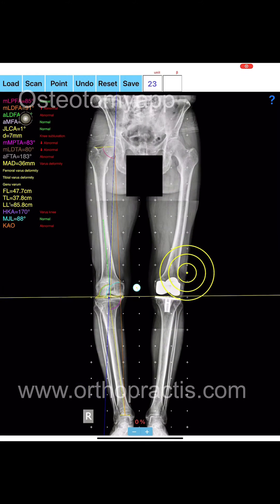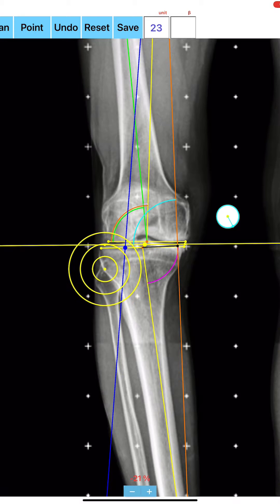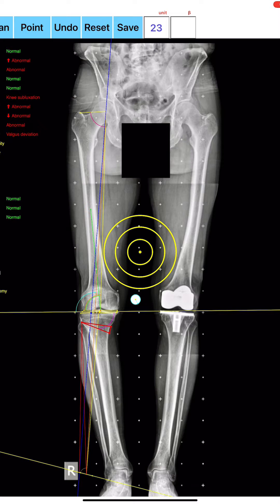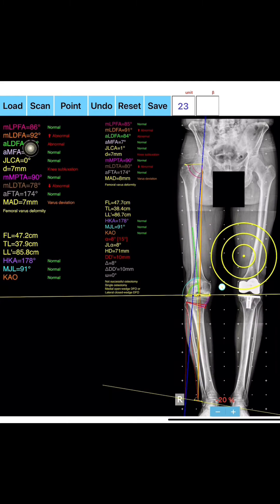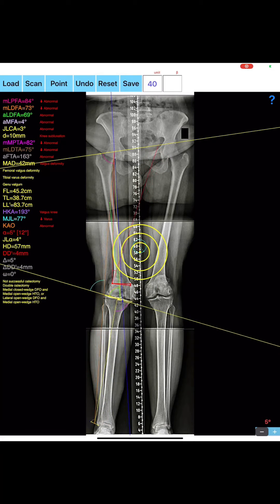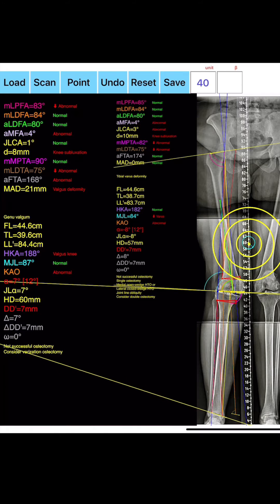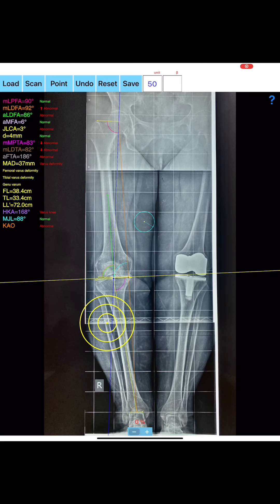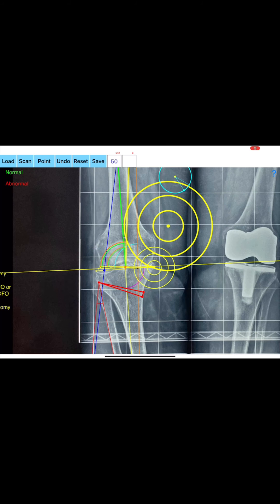Osteotomy App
The majority of osteotomies are still planned and performed using conventional techniques drawing over transparent papers, cumbersome measurements etc.
 The app  assists at preoperative correction osteotomy planning by calculating  :the amount of correction preoperatively by calculating the dimension of  wedge size, the correction angle and osteotomy gap opening or closing mechanical axis deviation (in mm) MAD, anatomical and mechanical.
 The App helps to categorize objectively deviation or deformity in the frontal plane (varus or valgus) and differentiate the level of deformity (femoral and or tibial origin) and according to measured angles objectively suggest where indicated, medial or lateral, open or closed-wedge distal femur osteotomy or high-tibial osteotomy or double osteotomies. Restoring the mechanical axis by osteotomies around knee is easily calculated and presented on screen. In addition by measuring  Hip Knee Ankle line (HKA) and Mid joint line (MJL) orientation. App allows to evaluate in real time the success of intended osteotomy by evaluating the kinematic alignment of the knee (KAO), avoiding residual joint obliquity or malalignment.
mechanical axis deviation (in mm) MAD, anatomical and mechanical femoral axes angle (aMFA),mechanical lateral proximal femoral angle (mLPFA), mechanical lateral distal femoral angle(mLDFA), joint line convergence angle (JLCA),mechanical medial proximal tibial angle (mMPTA), Mechanical lateral distal tibial angle (mLDTA), Hip Knee Ankle line (HKA) ,Mid joint line (MJL) orientation.

-objectively the deviation or deformity in the frontal plane (varus or valgus) and differentiate the level of deformity (femoral and or tibial origin) and according to measured angles objectively suggest where indicated, medial or lateral, open or closed-wedge distal femur osteotomy or high-tibial osteotomy or double osteotomies  and avoiding unwanted obliquity of the joint line.
App allows he surgeon to
change the planned mechanical axis to pass at the preferred percentage (Fujisawa point) after evaluation of the residual cartilage thickness left on the involved compartment.
select the location of hinge point of correction osteotomy for planning of varus or valgus corrections
evaluate in real time the success of intended osteotomy by evaluating the kinematic alignment of the knee (KAO), avoiding residual joint obliquity or malalignment.
measure the correction angle adjusted due to ligament instability and preoperatively calculate the height of osteotomy gap opening.
pressing + or - button, one degree of correction is added or subtracted respectively and the second plane of osteotomy emerges and printed in screen real offering real time simulation of the wedge osteotomy
in an instant to comprehend in real time what parameters are affected and modify favourably the correction angle. All above mentioned angles and all limp axes are redrawn and updated accordingly for the given new correction angle. The drawn schematic gives the impression of settings  act as a whole interchangable interacting unit.
- dynamicaly preview and easily predict potential intraoperative errors,  that could emerge  and choose the optimal degree of correction without disruption kinematic alignment of the limp.
-to combine correction- Biplanar-, at coronal plane and  sagittal  plane (based on Hernigou 2001 calculations ) on tibia slope and provide the direction of the plane (ω angle) in which the osteotomy (open or closed) should be made ,the height the opening or closing wedge and the correction angle (Δ angle),
-to simulate, before real bone cuts are done and try different strategies in relation to the location, the type of osteotomy, the joint obliquity without to redraw in paper board countless drawings in an effort to achieve the optimal correction and mean while taking into account and balancing all influencing  preoperative factors. Restoring the mechanical axis by osteotomies around knee is easily calculated and presented on screen. In addition by measuring  Hip Knee Ankle line (HKA) and Mid joint line (MJL) orientation.App allows to evaluate in real time the success of intended osteotomy by evaluating the kinematic alignment of the knee (KAO), avoiding residual joint obliquity or malalignment.The preoperative planning methods outlined can be applied to both closed- and open-wedge osteotomies to normalize knee joint angles and the orientation of the midjoint line.  Depending on the determined opening angle and the length of the osteotomy cut (mediolateral diameter of the osteotomy) the corresponding opening height can be derived